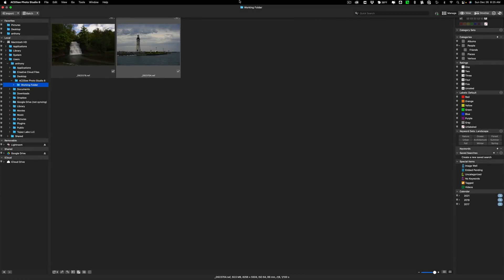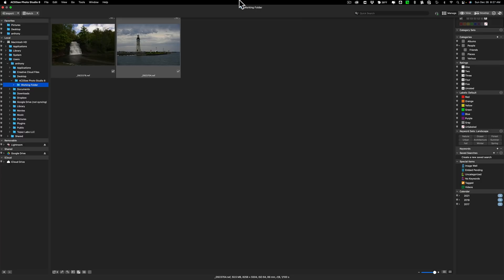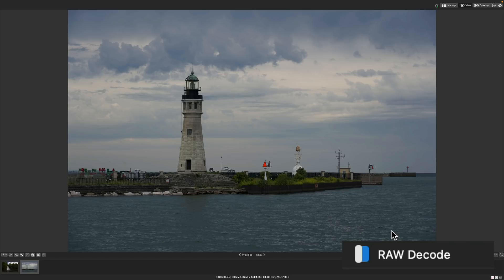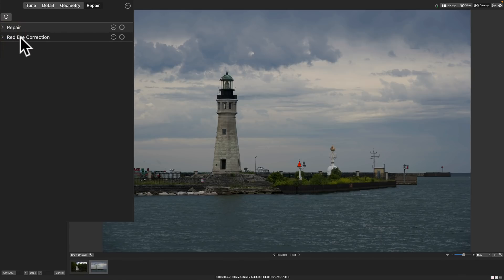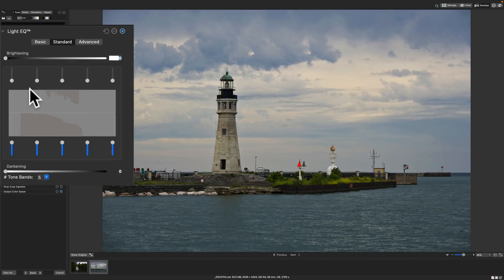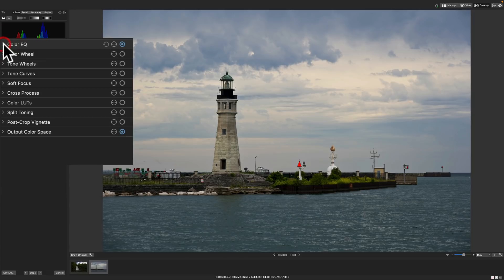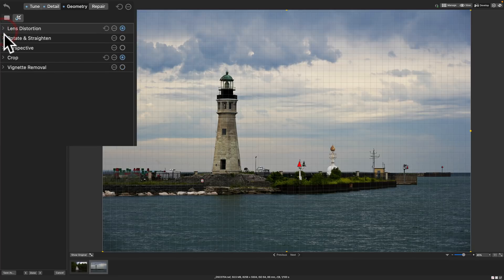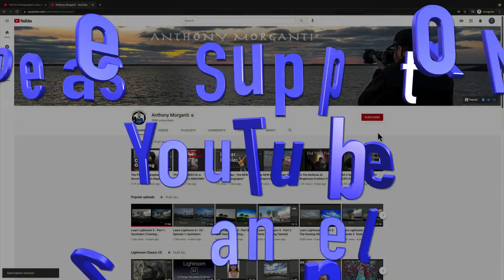What is PHOTO STUDIO 8?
In this tutorial, I offer a quick peek demonstration of Photo Studio 8 (For Mac) by ACDSee.

Please note that ACDSee did not pay me to do this video. I will benefit financially if you purchase their product using the links supplied. Please read my Code of Ethics Statement:

To save 10% on your purchase of CleanMyMac X:

1.
4. The prices will be reduced, and you’ll be able to select the license and proceed with the payment